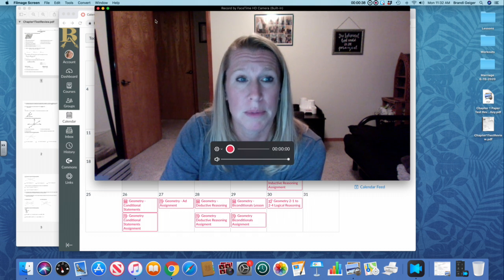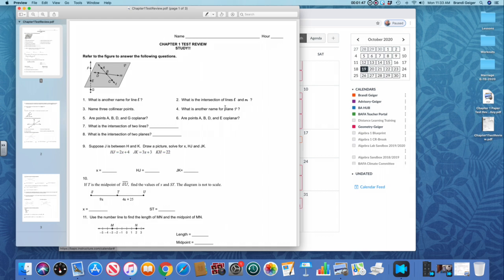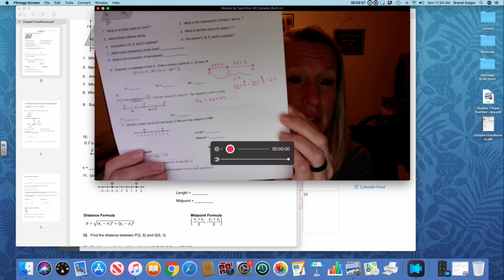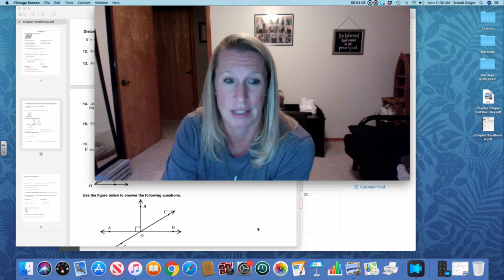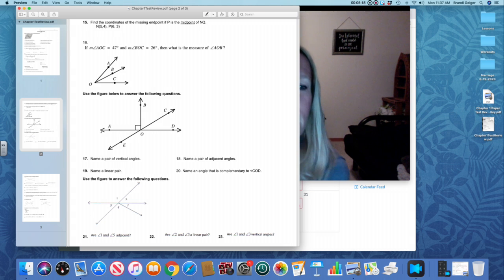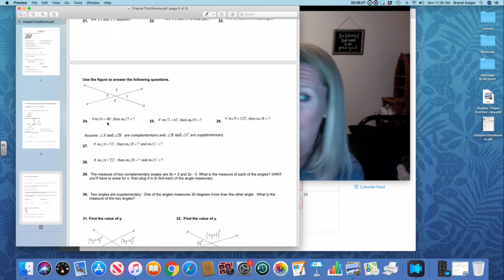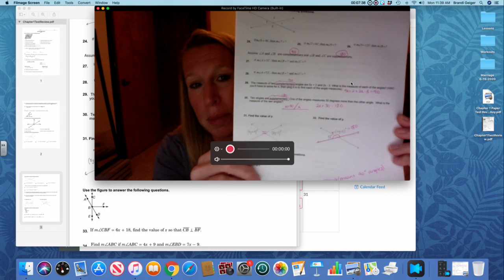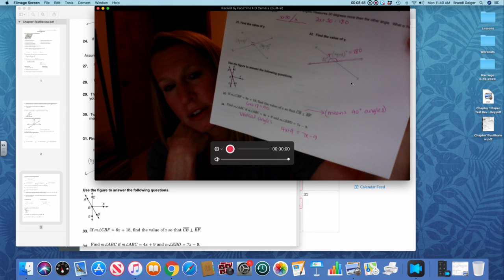10 20 Lesson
Review for Chapter 1 TEST